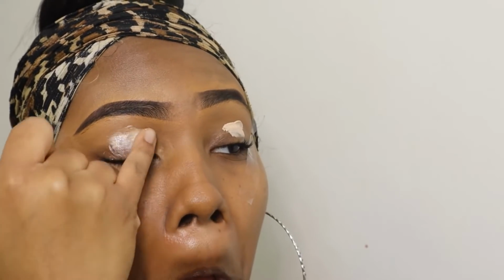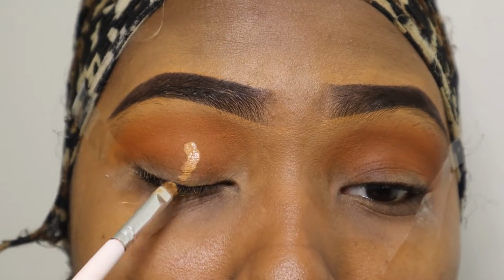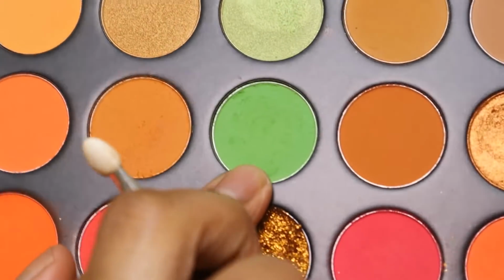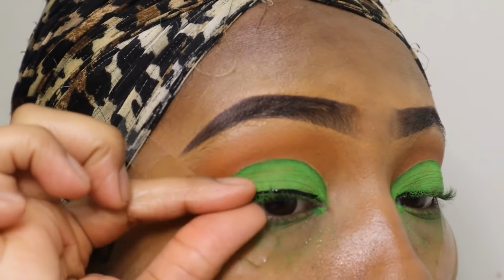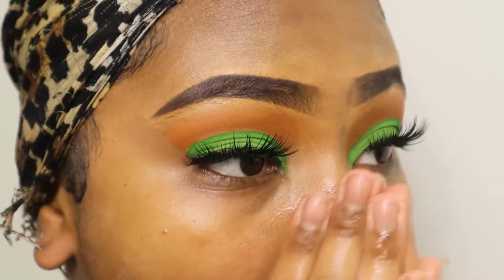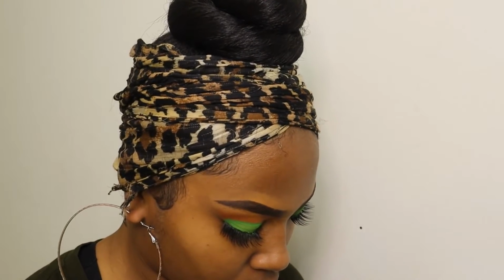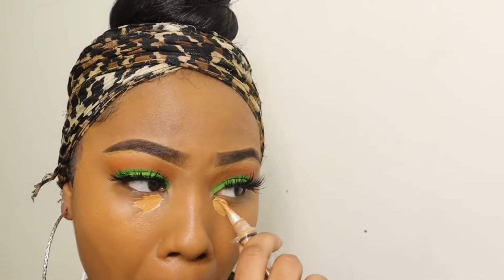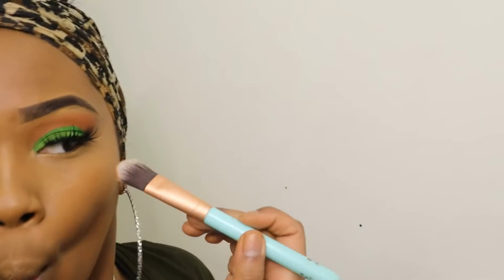Green Eye shadow Tutorial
Spring is slowly coming ladies! Time to have those make up looks come alive with a pop of color. This green eye shadow tutorial is a quick and easy make up look perfect for beginners who also want to learn how to do cut crease makeup looks. Remember stay beautiful, stay blessed, and stay popping!

Products:
Morphe 3503 Fierce By Nature Pallet
E.L.F. Eyeliner
Fenty Pro Filter Foundation
NYX Shine Killer Primer
NYX Matte Setting Spray
Wet n Wild Photofocus Primer
Lashes
Black Radiance Bronzer

Facebook Ashley Michelle
Poshmark AshleMichelle

For Wig Construction and Personal Styling